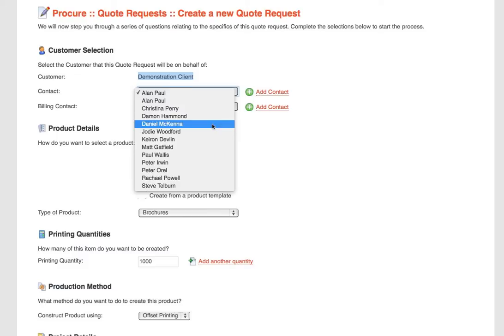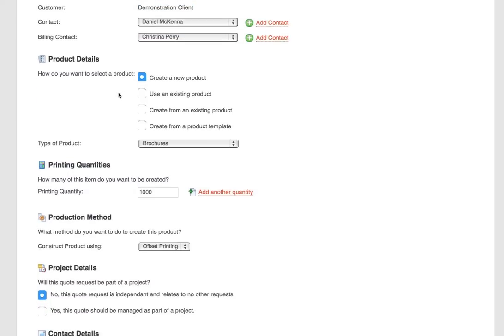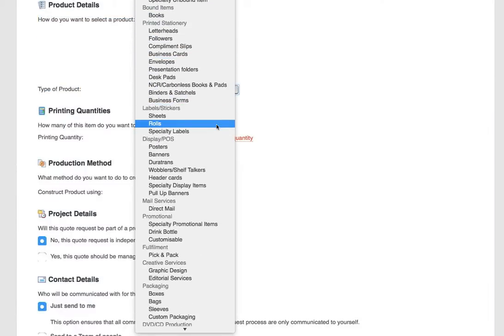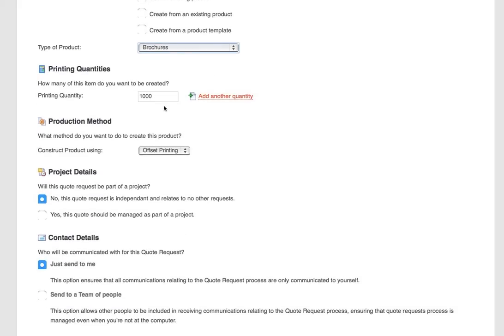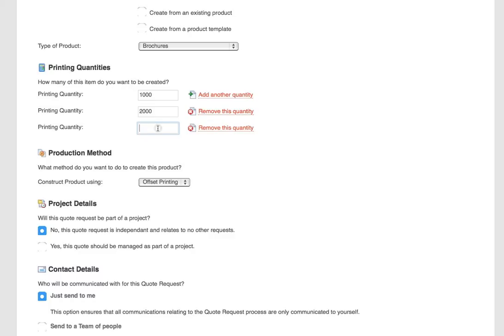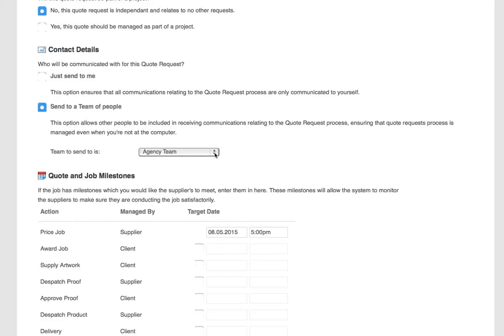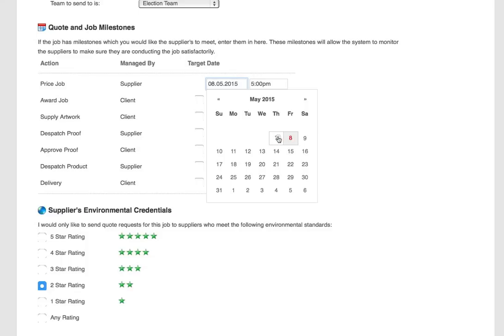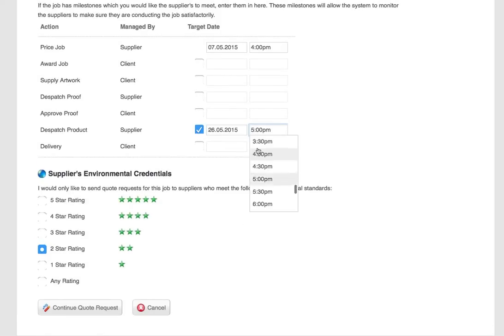02. sourceit Creating a Quote Part One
Leads users through the first part of creating an RFQ in sourceit.